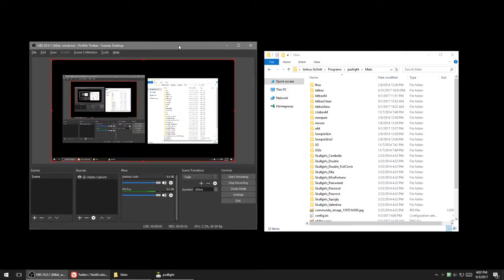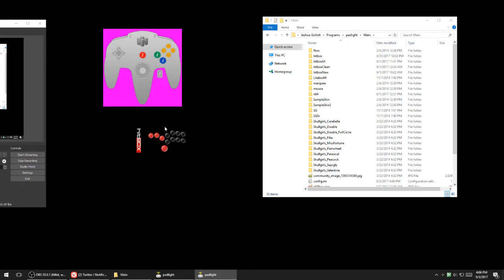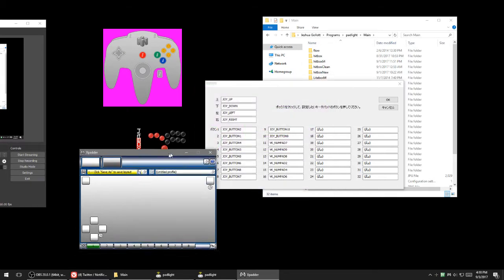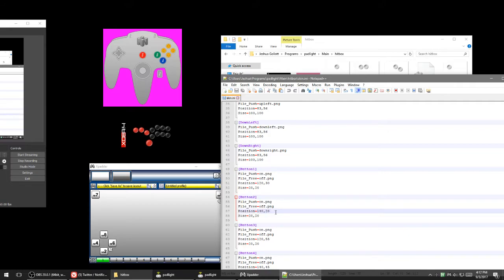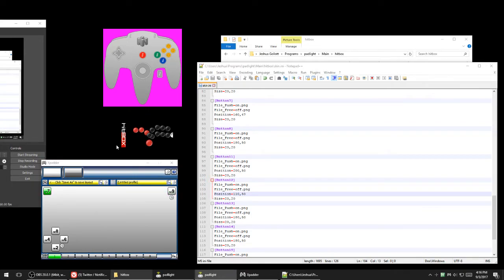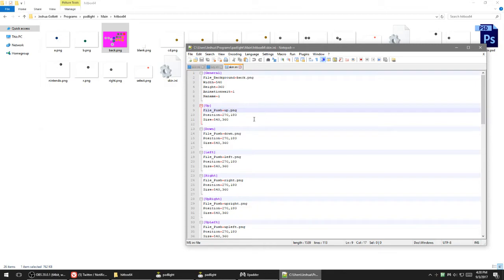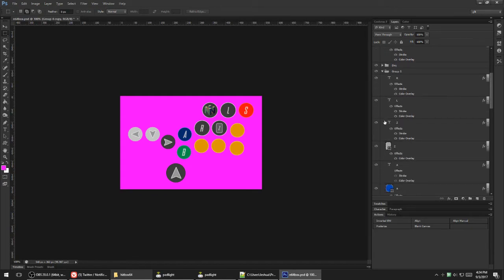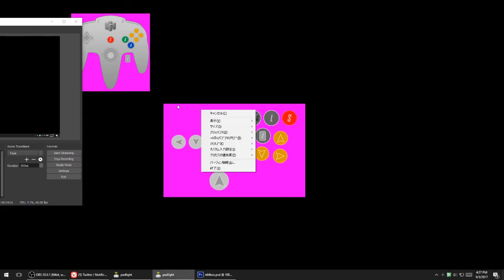padlight with gllt